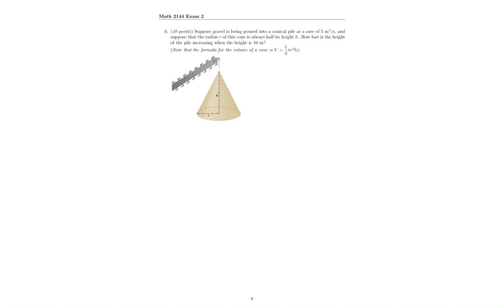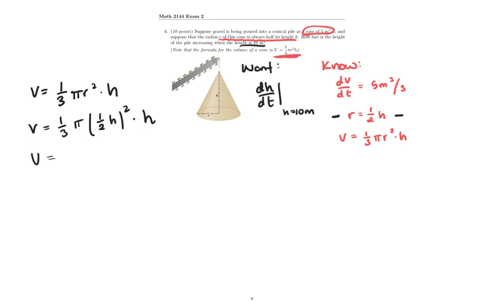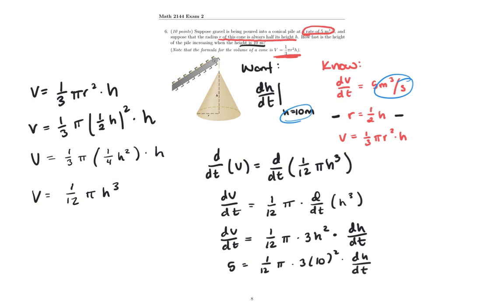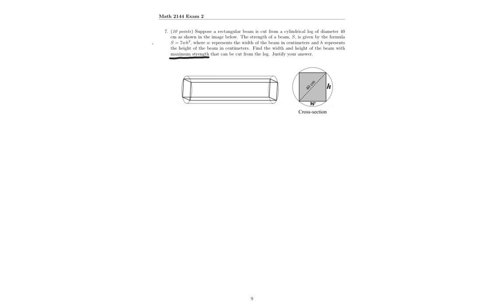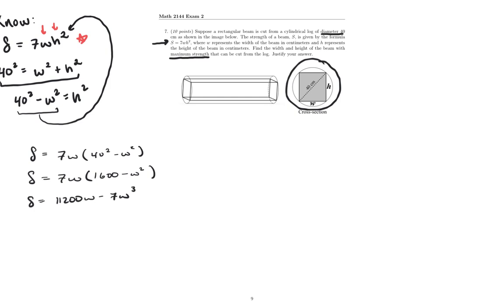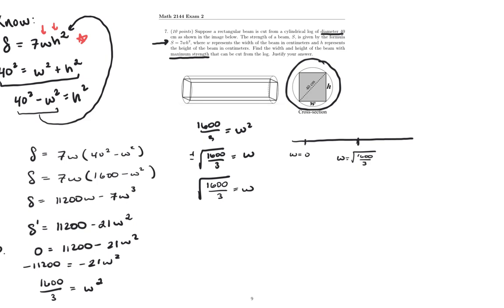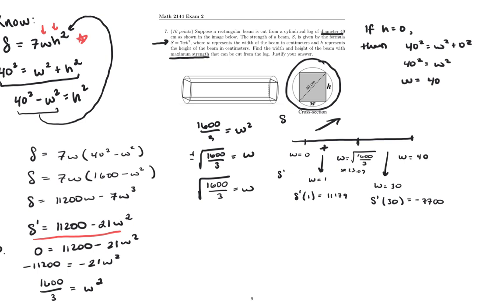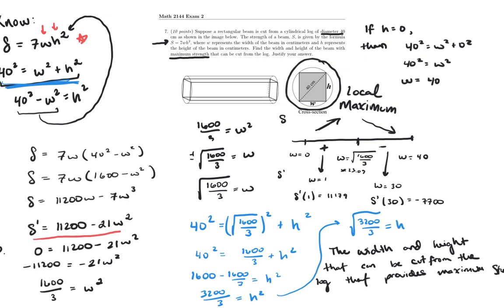MATH 2144 Exam 2 Review SP23 Part 4